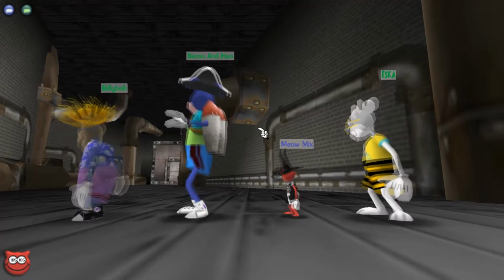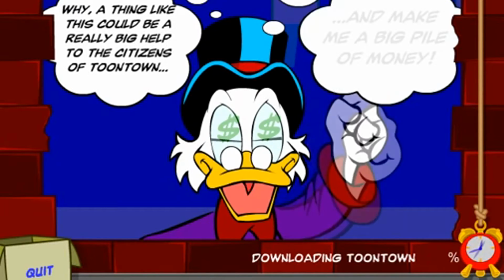Toontown Odysseys: The Cogs Origins Explained!!!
Today I will be starting a new series where I pick one part of Toontown and cover it's origins from a devolper standpoint as well as an in game lore standpoint. For the episode of this series I will be going over The Cogs!